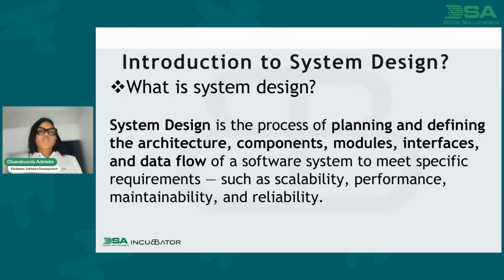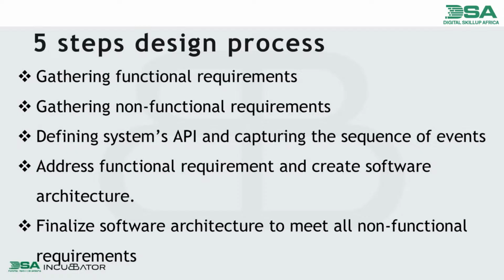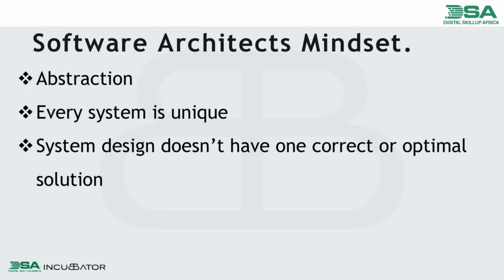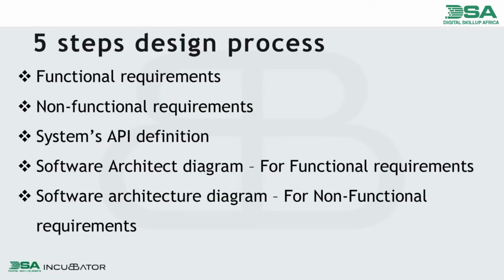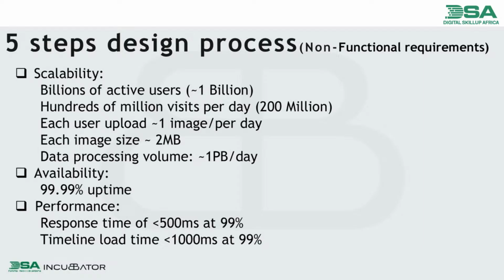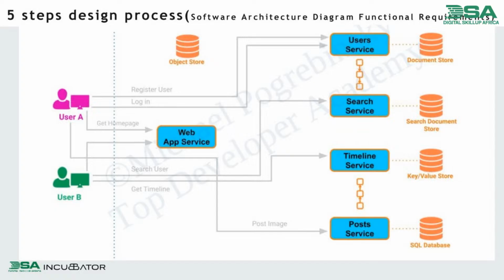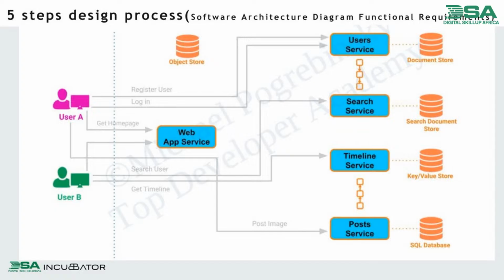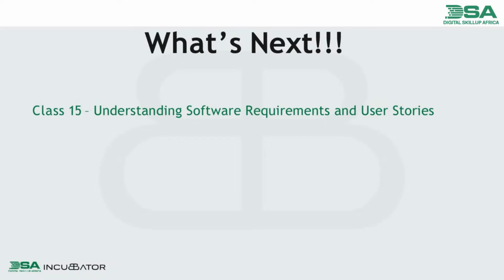DIGITAL SKILLUP AFRICA || SOFTWARE DEVELOPMENT: SYSTEM ARCHITECTURE AND DESIGN PRINCIPLES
Explore the fundamentals of system architecture and core design principles in software development. This session covers how to structure scalable, maintainable systems, emphasizing modularity, design patterns, and best practices that guide robust backend development. Perfect for developers aiming to build efficient and future-proof applications.